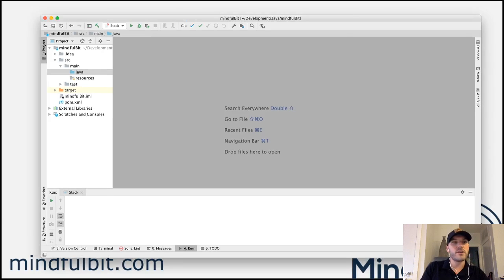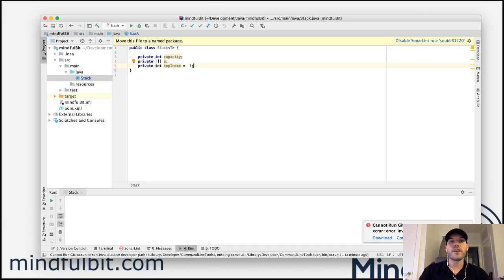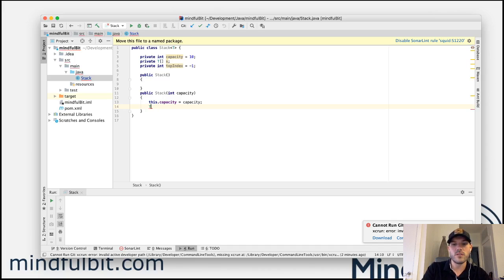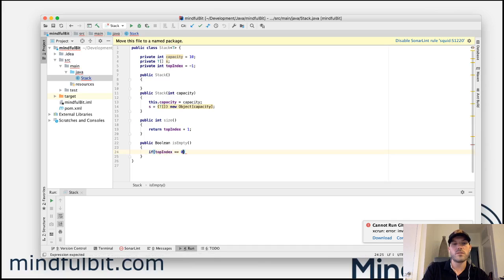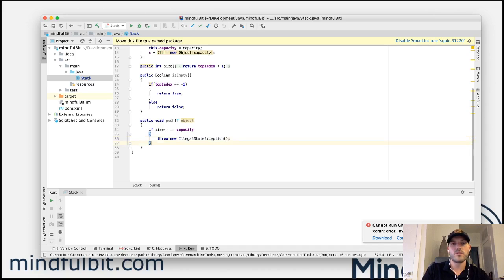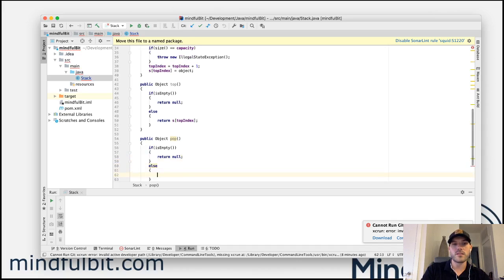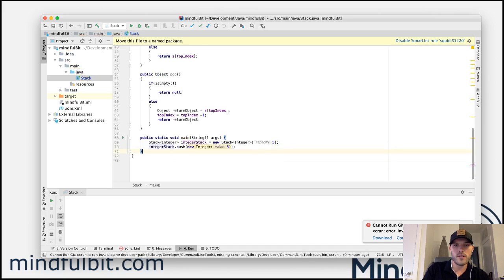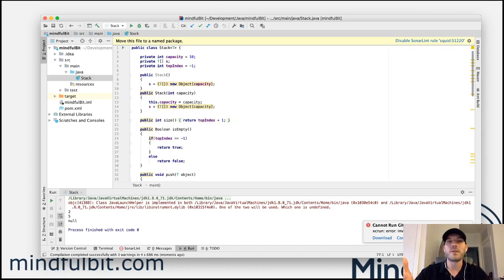Let's code a Stack | In Java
Data structures are a critical part of computer science and software development. One of the most basic and fundamental data structures is the Stack. Today I will code a simple array-based implementation of a Stack as a refresher.